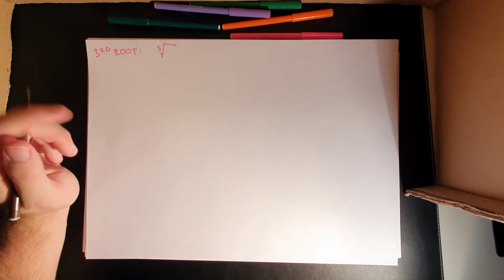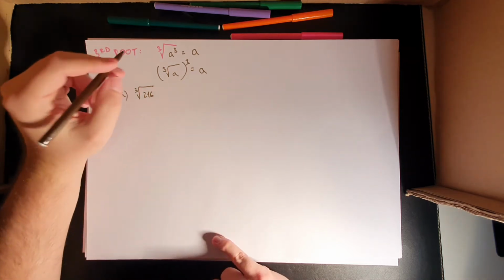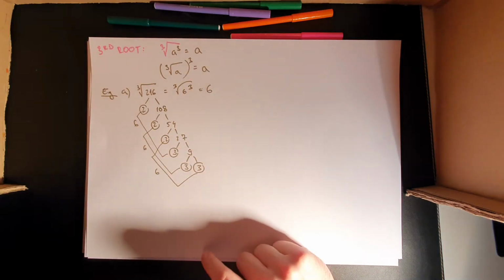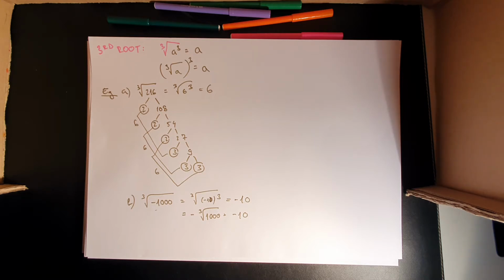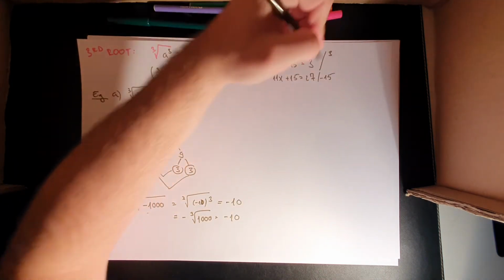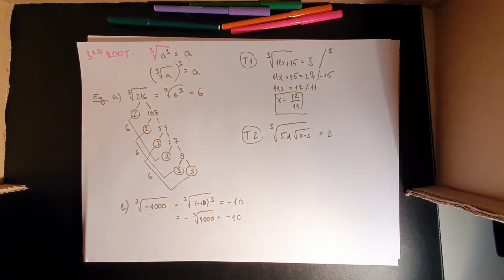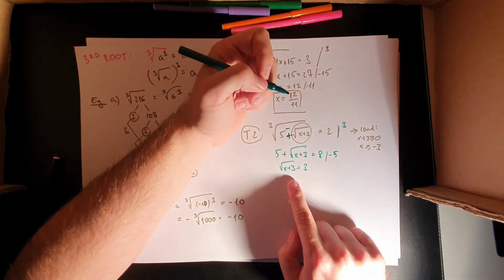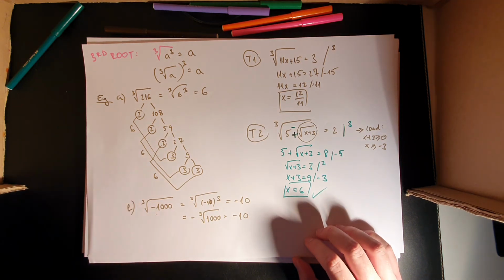Irrational Equations Part 4